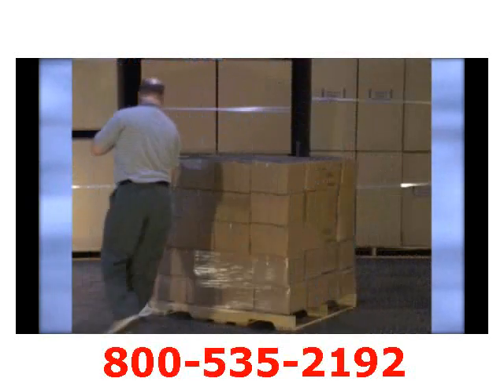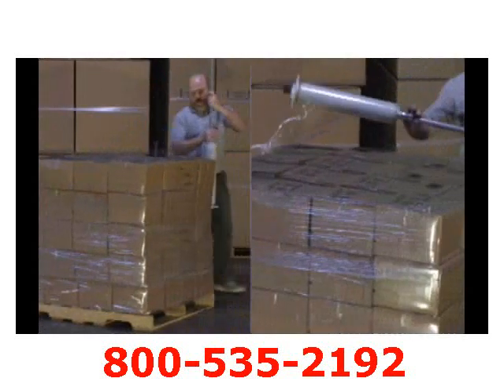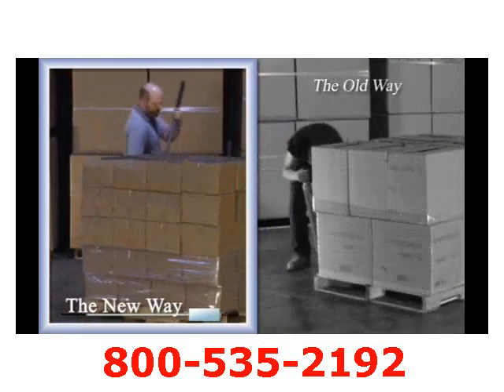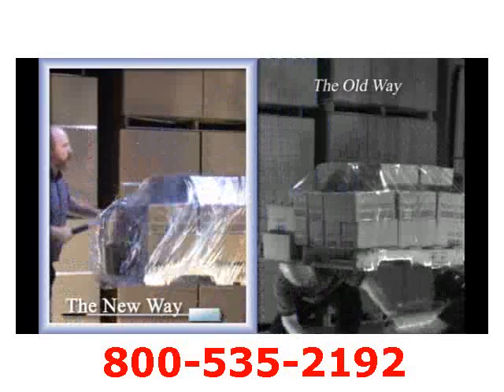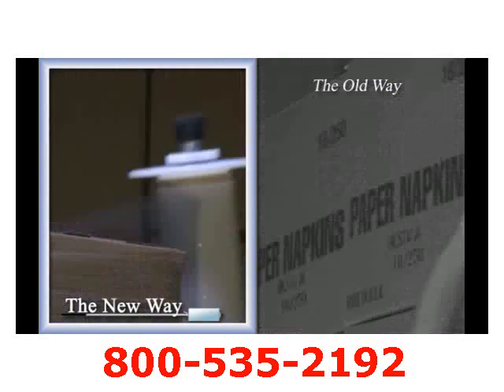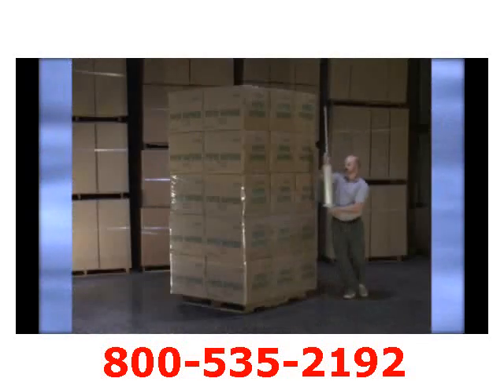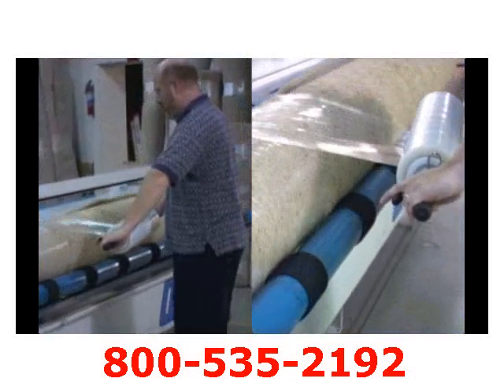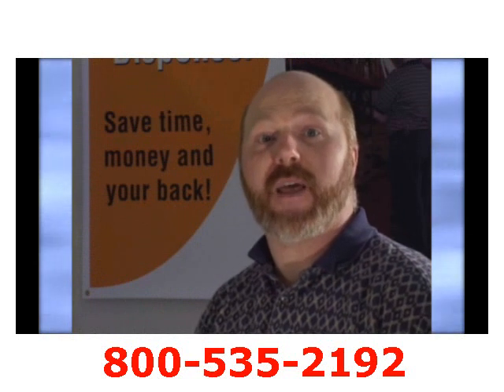Stretch Film Dispenser Pallet Wrap Film Wrapper MI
We have accomplished this by recognizing potentially harmful practices and ergonomic hazards in the workplace and have designed our Stretch Wrap Dispenser to place these hazards at a minimum. Serving Michigan